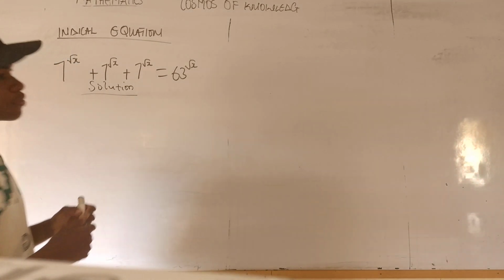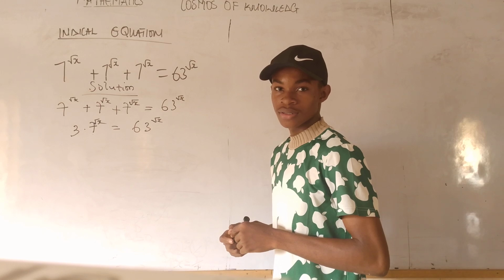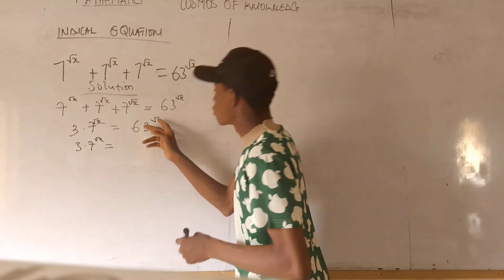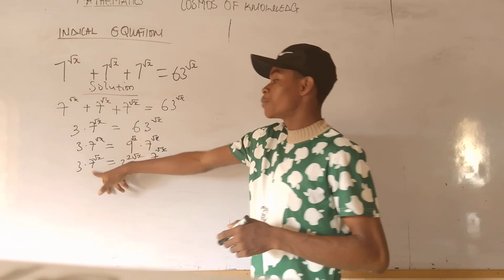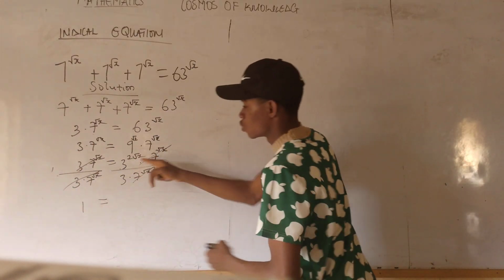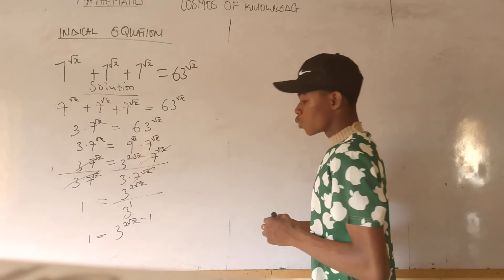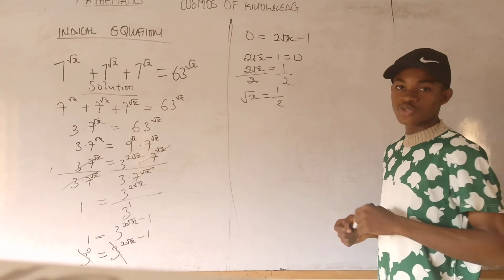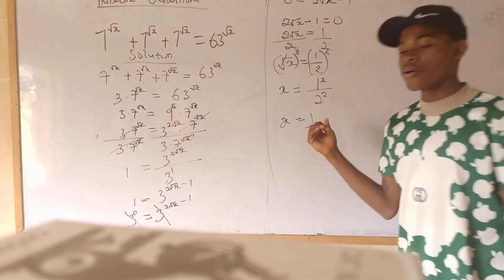Simplifying Indical Equations 2